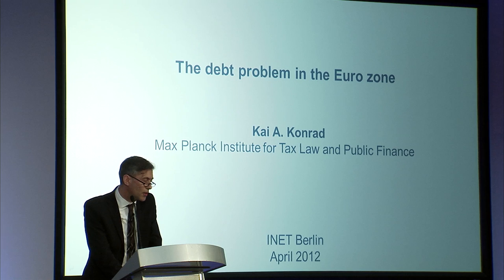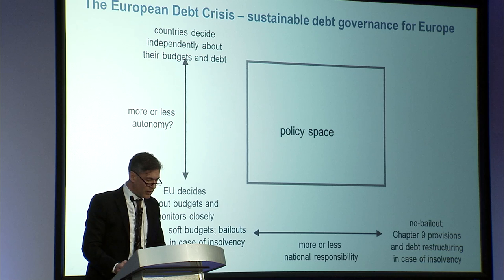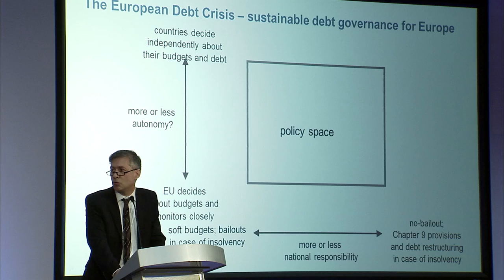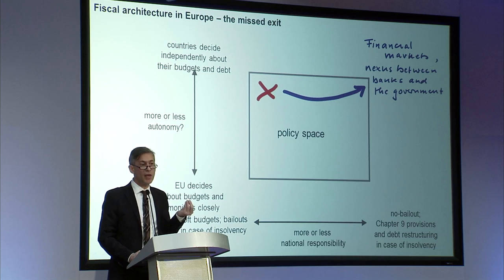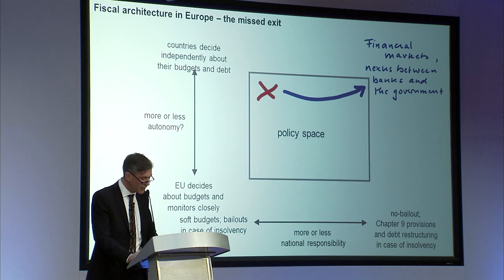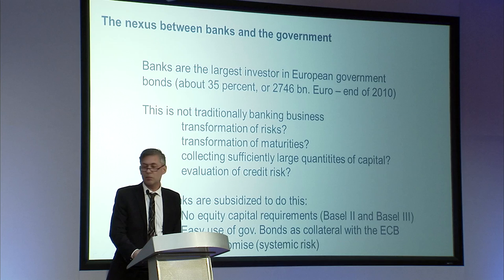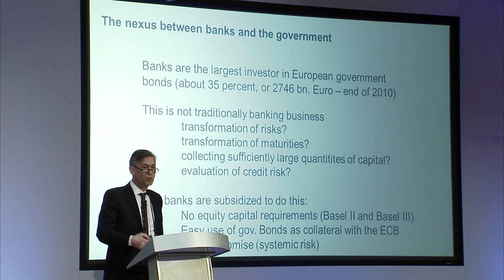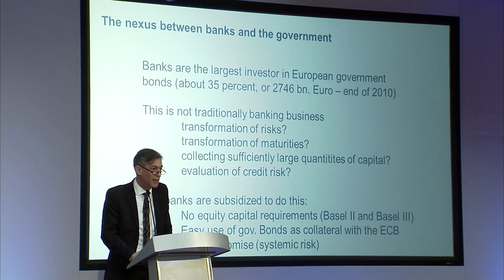Kai Konrad: Debt: The Politics and Economics of Restructuring 3/4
Kai Konrad, Managing Director, Max Planck Institute for Tax Law and Public Finance at the panel entitled "The Challenge of DeLeveraging and Overhangs of Debt II: The Politics and Economics of Restructuring" at the Institute for New Economic Thinking's (INET) Paradigm Lost Conference in Berlin. April 13, 2012.